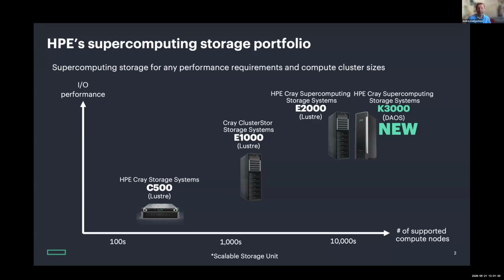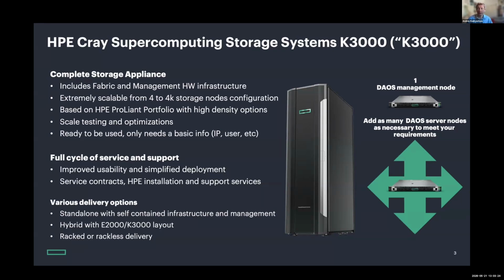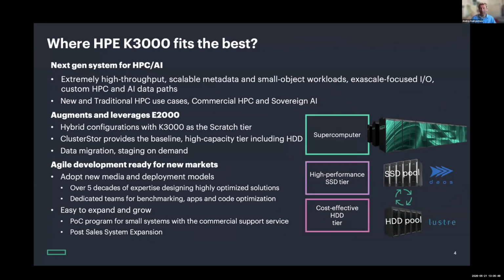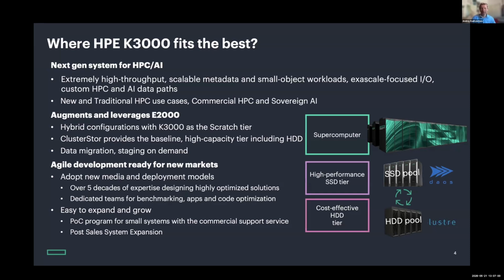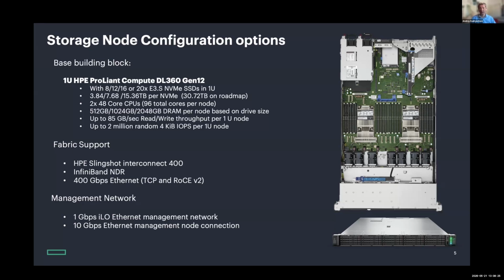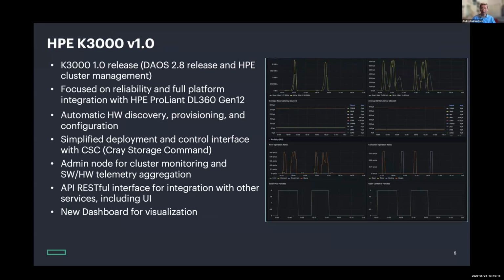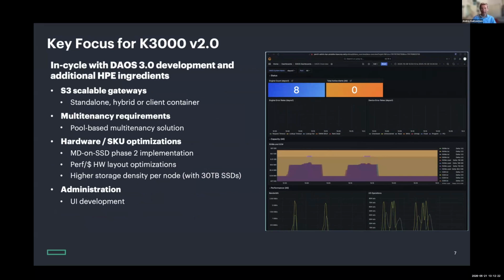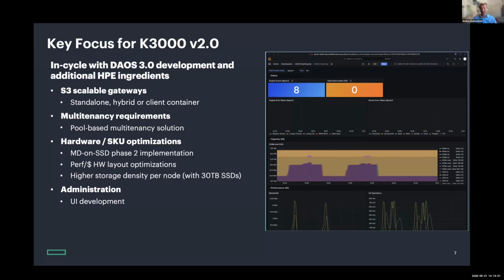Virtual DUG'26 - HPE K3000 Storage Platform Update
Presentation for the 2026 virtual DUG (DAOS User Group) by Andrey Kudryavtsev (HPE).